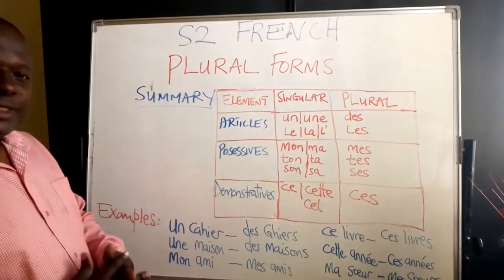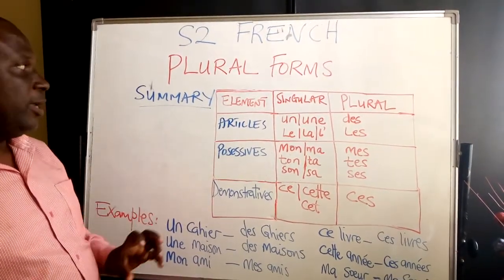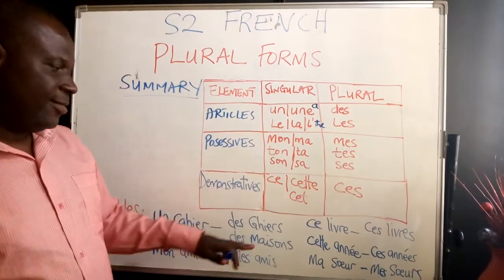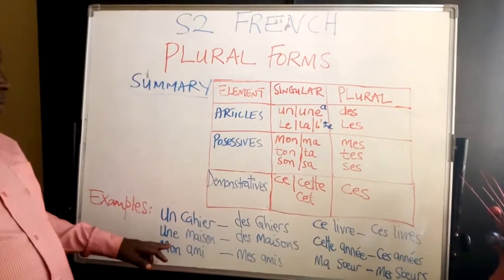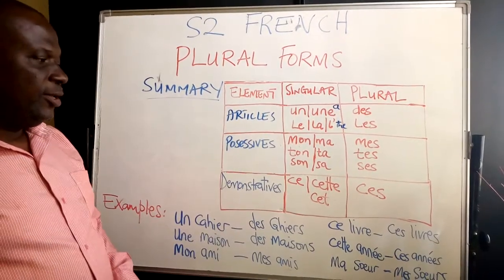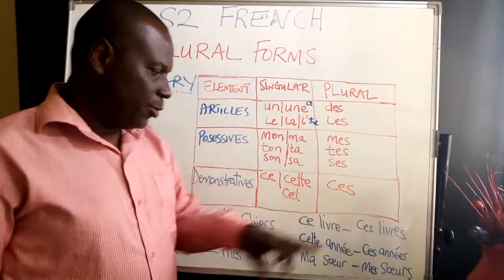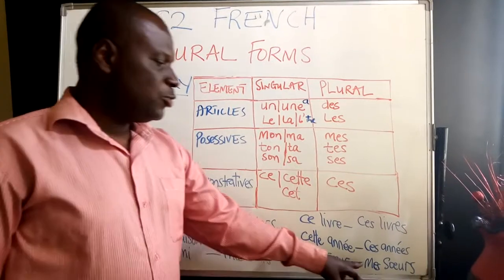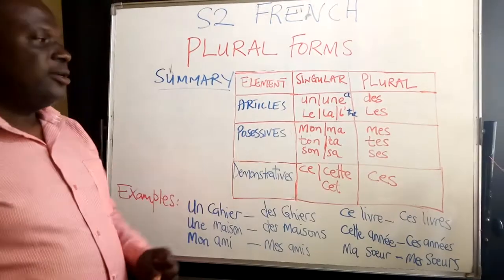Lukwago Robert Kerich French Lesson Clip 2.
Learn French here at ST KALEMBA SS NAZIGO